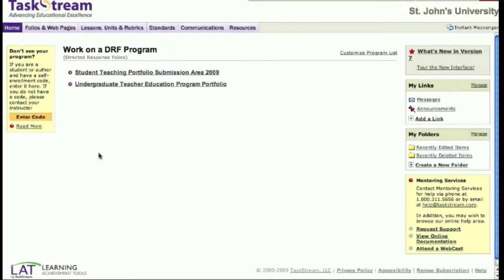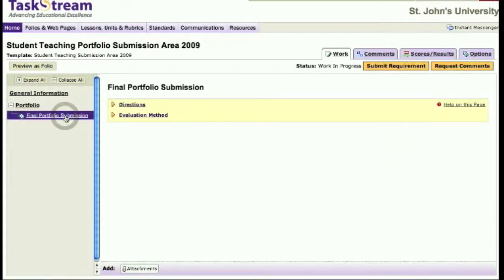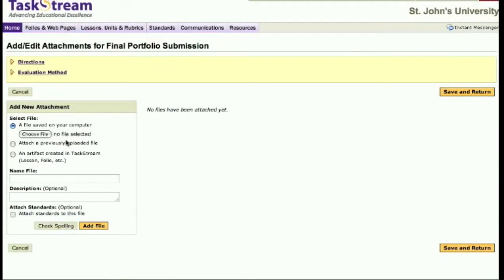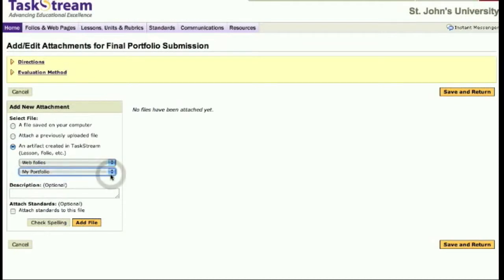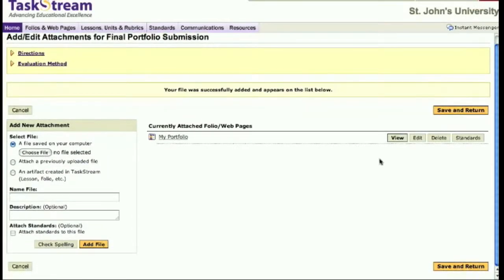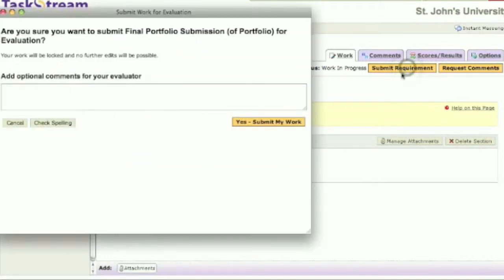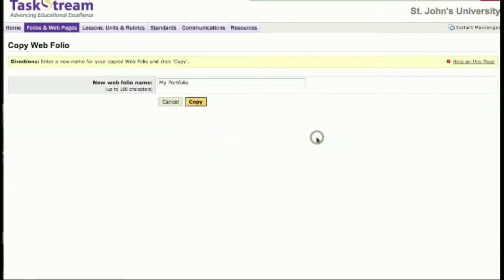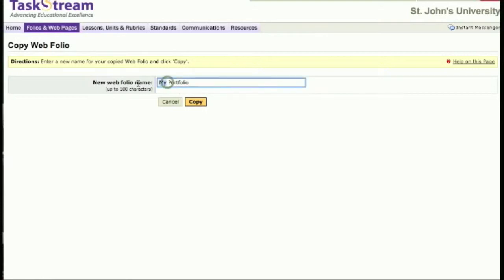Task Stream Submission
Tutorial for submitting webfolios.